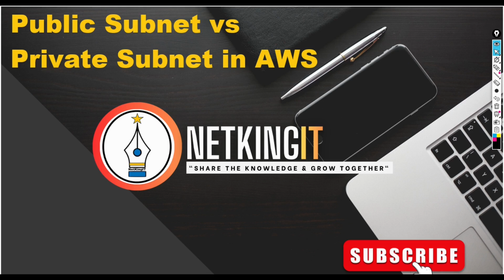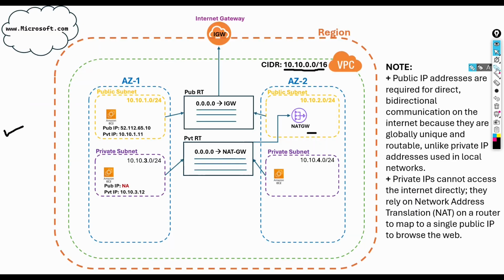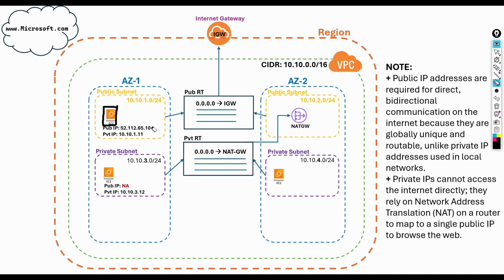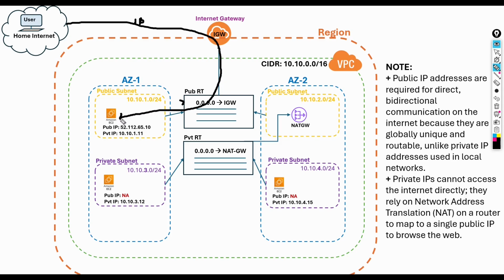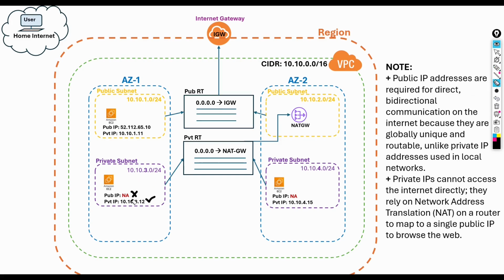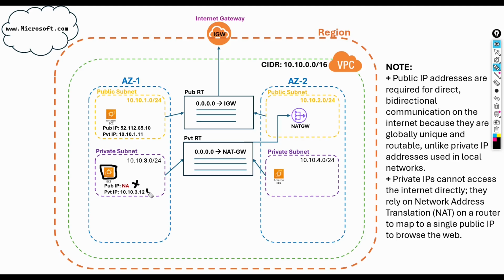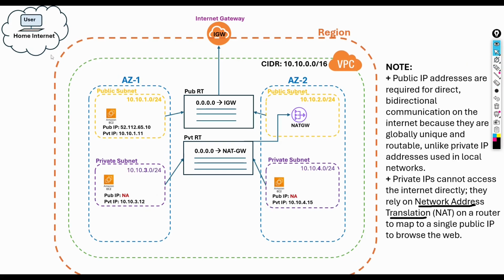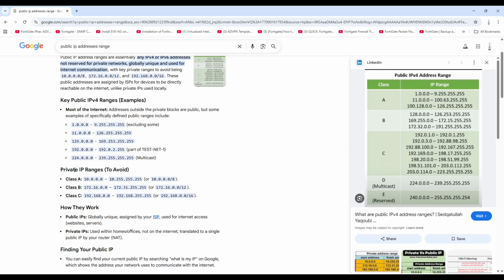3. Public Subnet & Private Subnet in AWS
Public Subnet & Private Subnet in AWS

Public Subnet vs Private Subnet in AWS
AWS Public subnet vs private subnet
AWS Public & Private Subnet

AWS Cloud Advanced Networking Speciality
AWS Networking Services
Networking Cloud
Cloud Networking
Cloud Network services
AWS Network